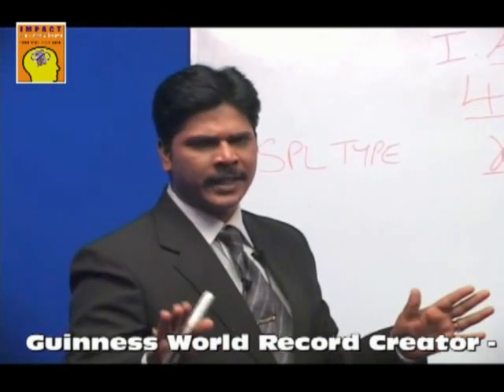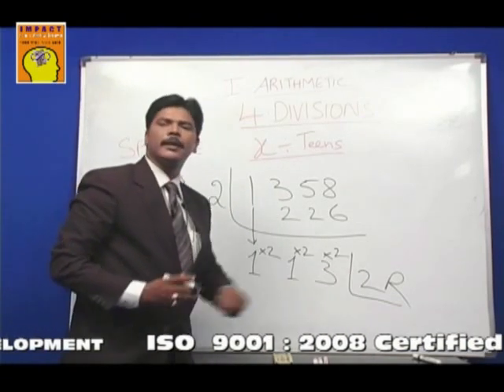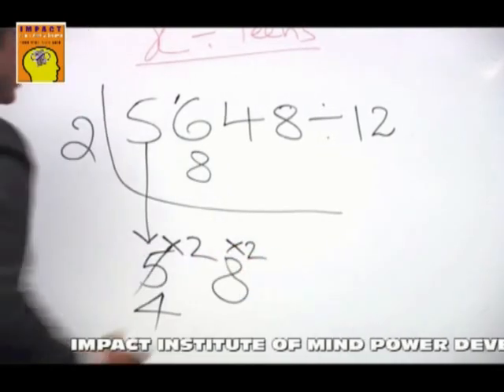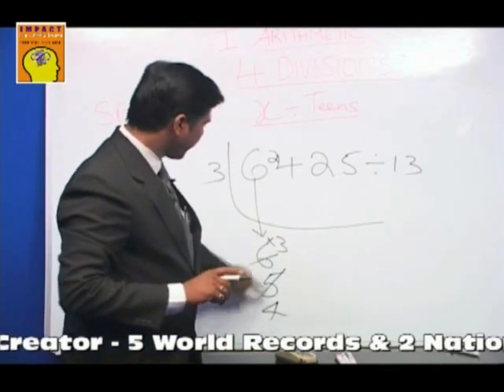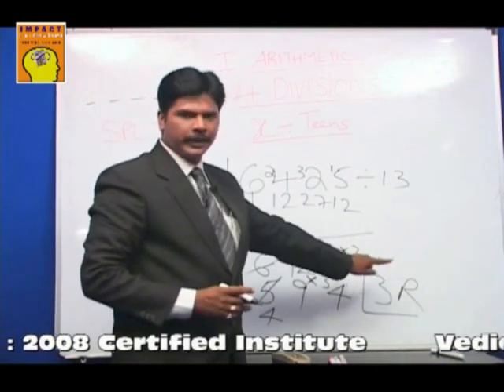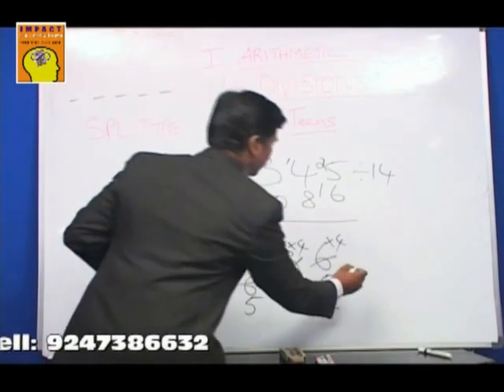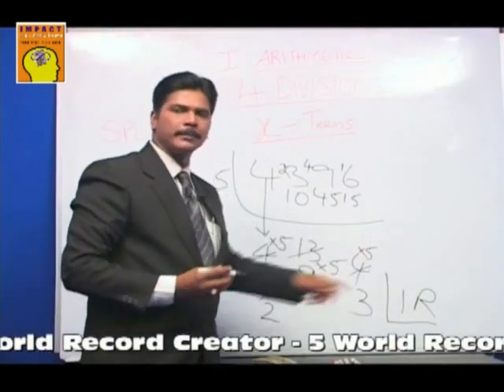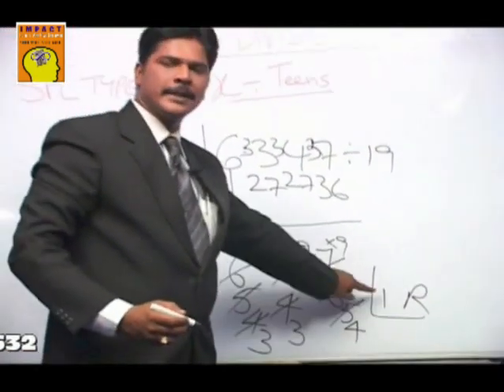008 Any no divided by Teens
Spl Div tech by Teen No's